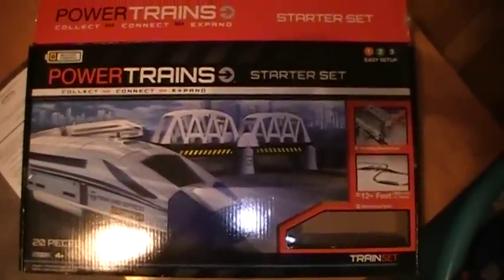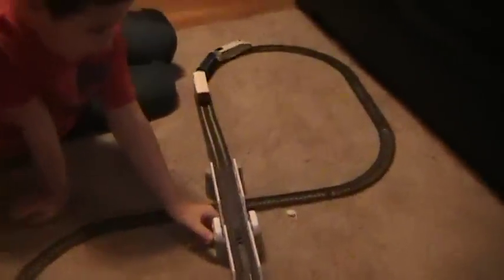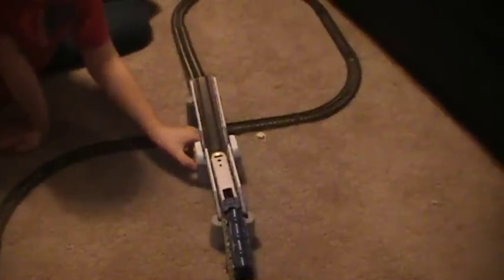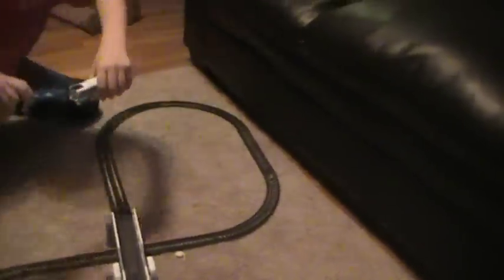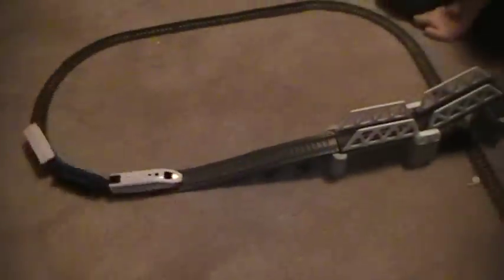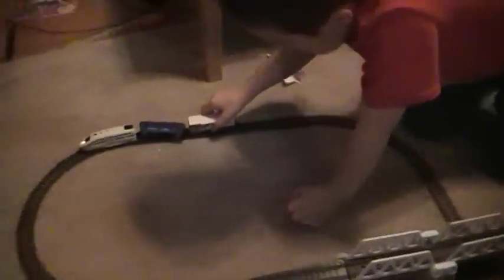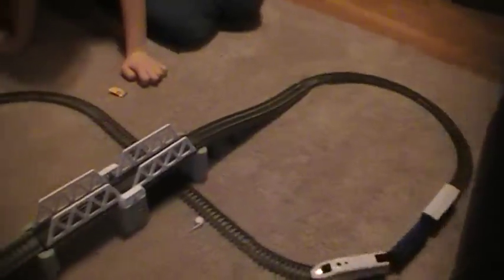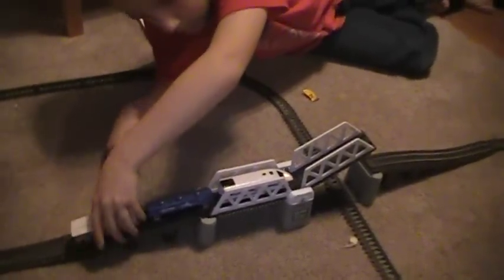Power Trains Starter Set with Draw Bridge and Bullet Euro Style Train Review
Bought this Power Trains Starter set at Target. It comes with a draw bridge and a bullet train.